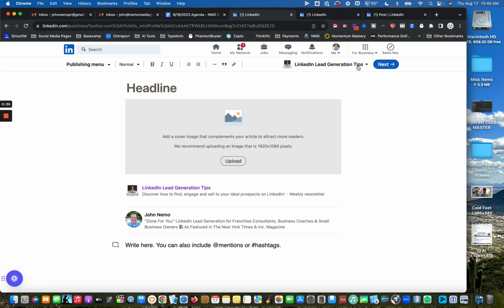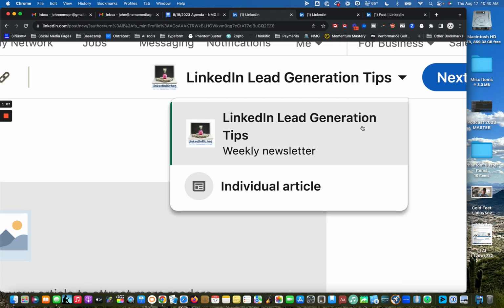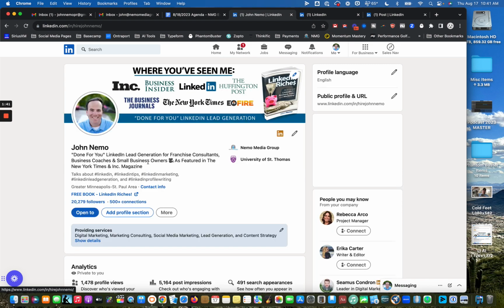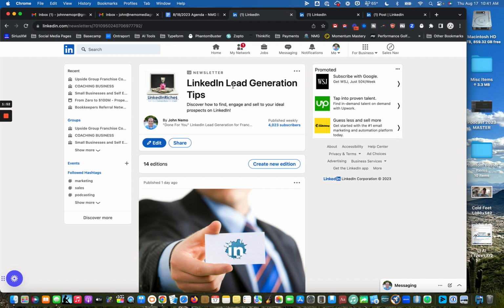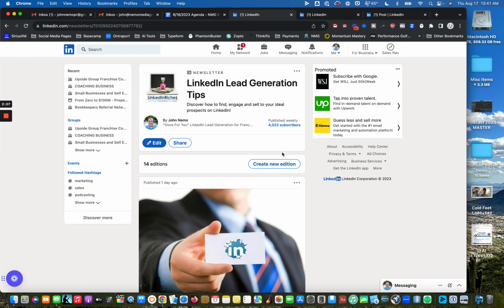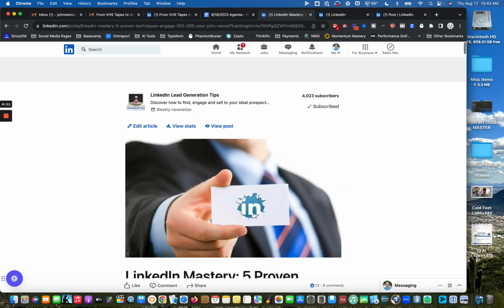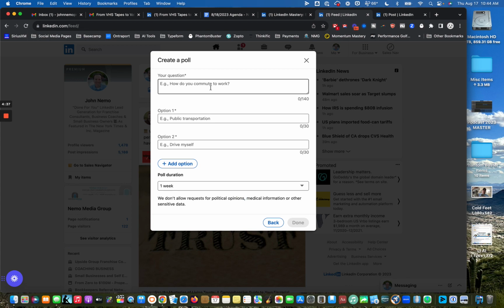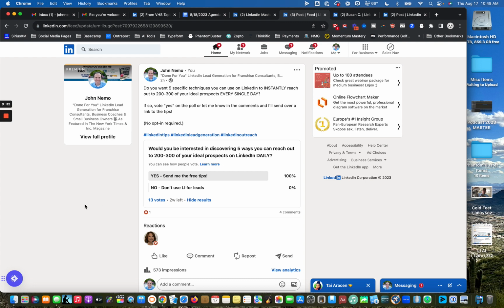How To Use LinkedIn Newsletter Articles + Polls To Generate Intent-Based, Qualified Leads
Here's how you can INSTANTLY generate intent-based, qualified leads on LinkedIn using a 1-2 combo of LinkedIn newsletter articles + polls!

WHAT YOU'LL DISCOVER:
🔍 00:00 - Introduction to the 1-2 Combo for LinkedIn
📝 00:17 - Publishing Articles on LinkedIn
📰 00:48 - Benefits of LinkedIn Newsletters
🤝 02:09 - Engaging with Newsletter Subscribers
💌 02:39 - Reaching Email Inboxes with LinkedIn
📊 04:11 - Extending Reach with LinkedIn Polls
🔗 06:19 - Delivering Value and Building Context
🔥 07:45 - Qualifying Leads Efficiently
🤳 08:13 - Real-time Example of the Method in Action